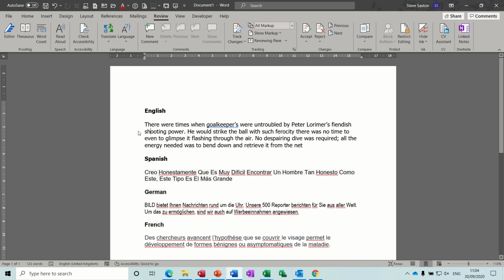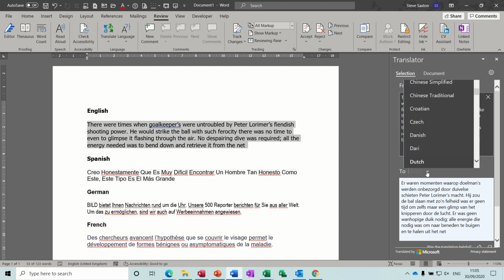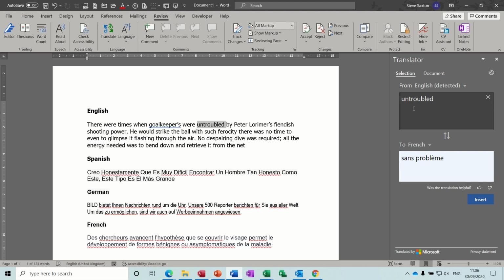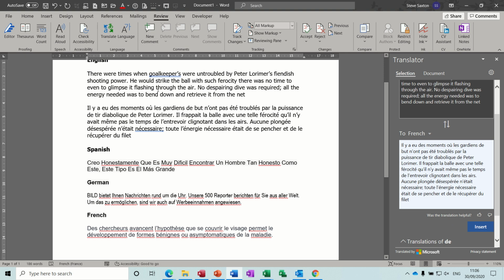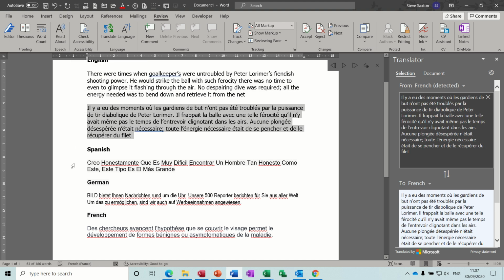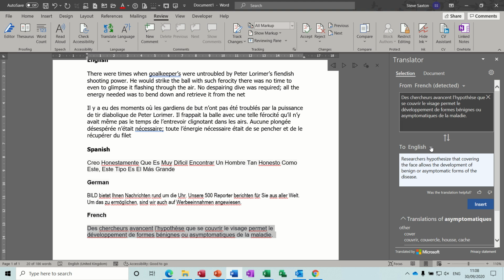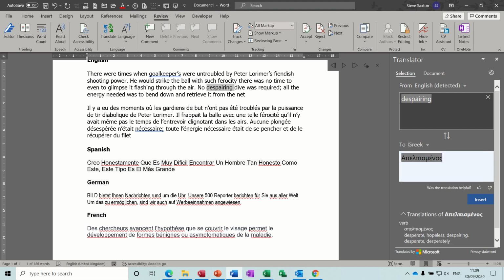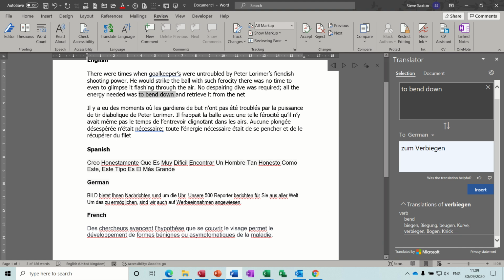Speak ANY Language with Word's Secret Translator!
Join me as I take on the challenge of speaking any language using Word's Secret Translator—can I really pull off a full conversation in a language I've never spoken before? Want to communicate with people from different cultures and backgrounds? Did you know that Microsoft Word has a secret translator feature? In this video, we'll show you how to unlock this hidden gem and start speaking any language like a pro! From Spanish to Mandarin, French to Arabic, and many more, Word's translator has got you covered. Learn how to break language barriers and connect with people from around the world. Watch until the end to discover the step-by-step process of using Word's translator and take your language skills to the next level!